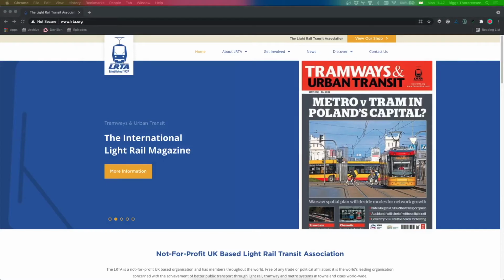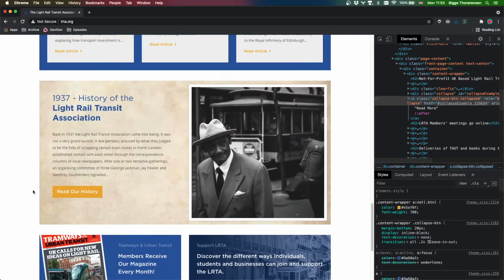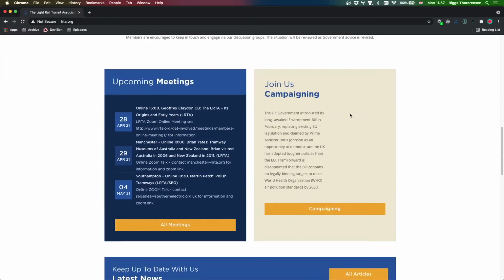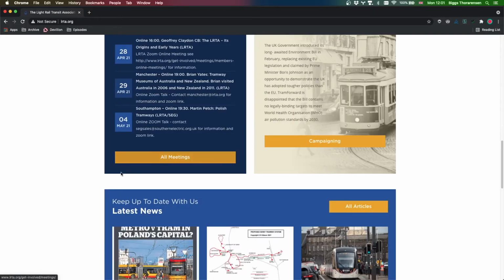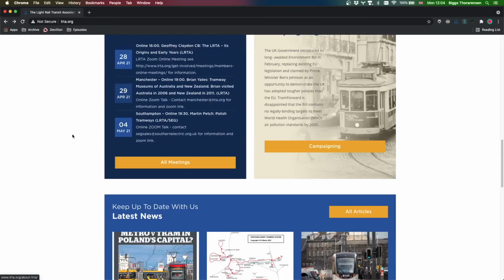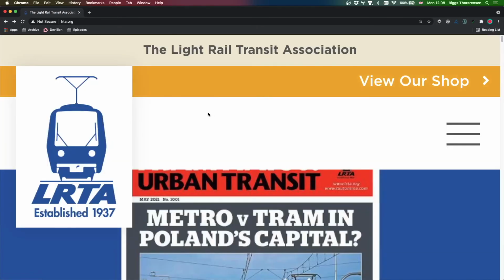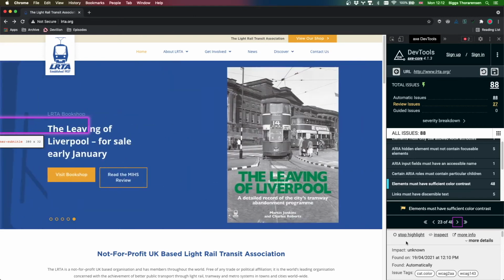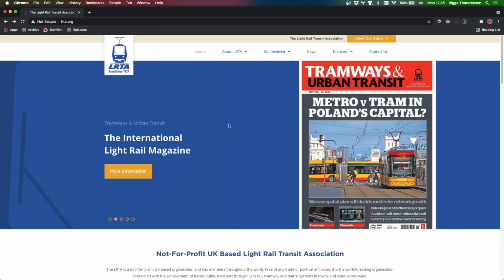Rapid Accessibility Review - Episode 2 - Light Rail Transit Association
In this video I rapidly review the accessibility of a random website.

I cover text content (such as headings and links), images, keyboard, forms, responsiveness, magnification, colour contrast, animations and html validity.

0:00​ - Introduction
0:56 - Text Content
7:37​ - Images, audio and video
10:19 - Keyboard
15:00​ - Responsiveness
18:33​ - Magnification
20:55​ - Colour contrast
24:42​ - Animations
25:50​ - HTML validity and console errors
27:12​ - Outro